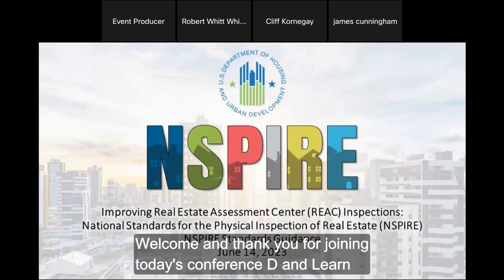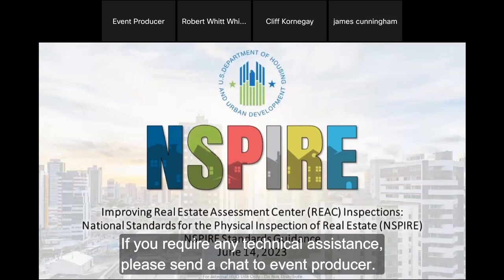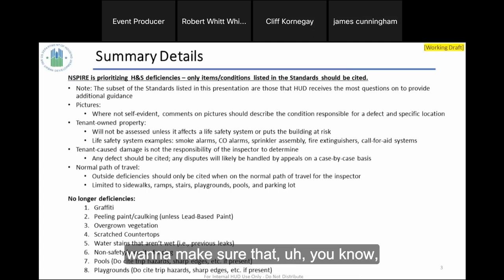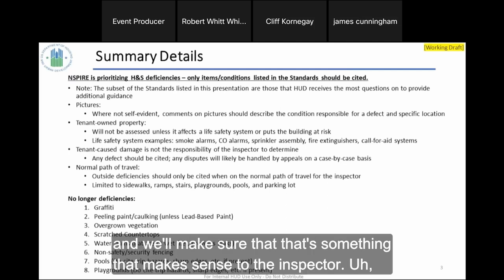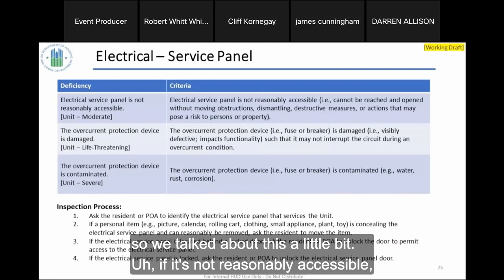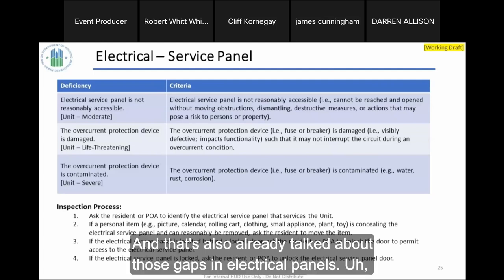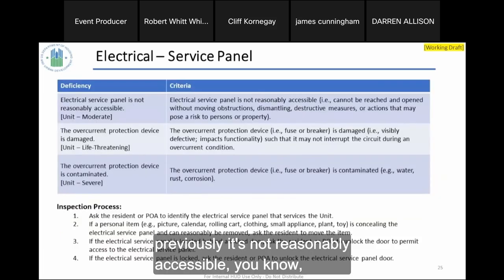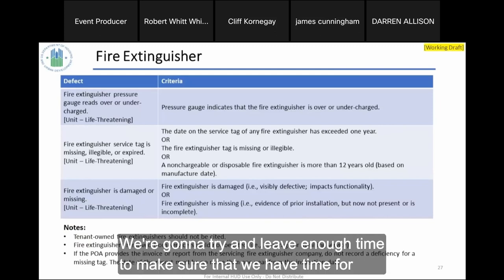Dine & Learn - Introduction to NSPIRE Standards for Inspection Inspections of Record, 3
The inspection standards for recording defects will be discussed and explained.